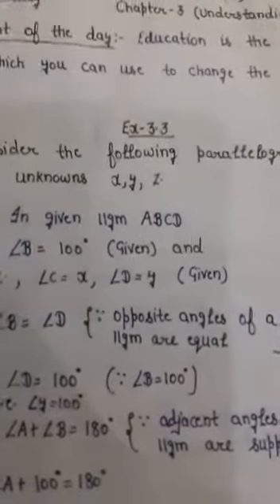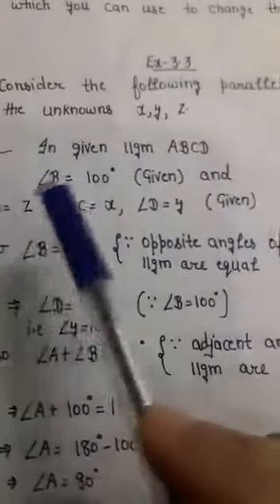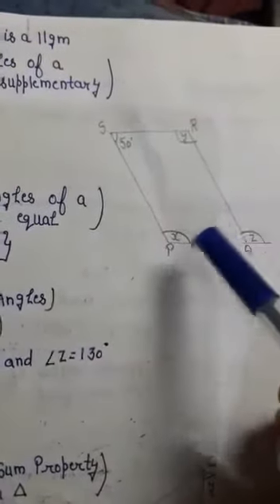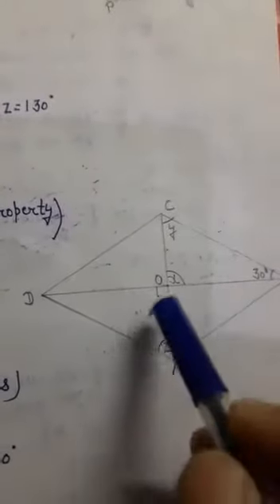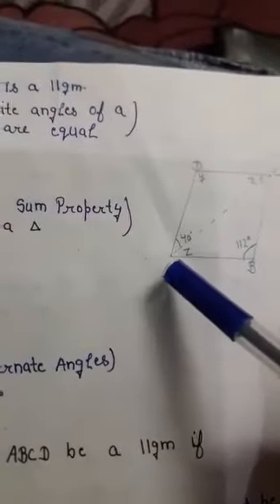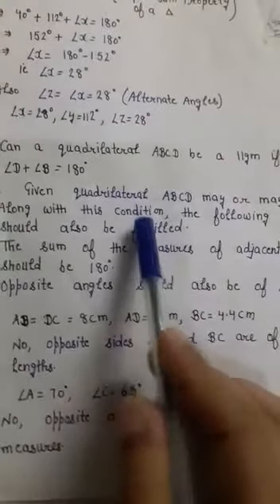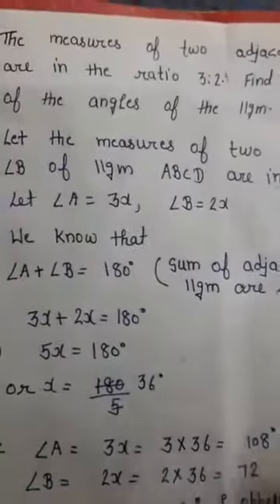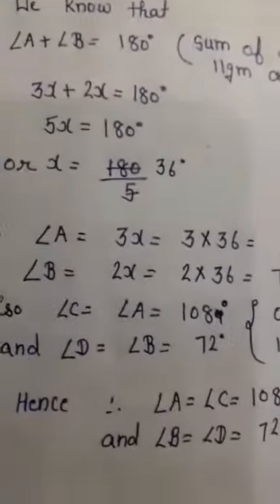CLASS - VIII SUBJECT - MATHS TOPIC - UNDERSTANDING QUADRILATERALS BY - MS. SHILPA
CLASS - VIII
SUBJECT - MATHS
TOPIC - UNDERSTANDING QUADRILATERALS
BY - MS. SHILPA